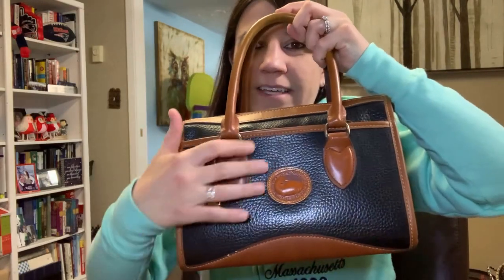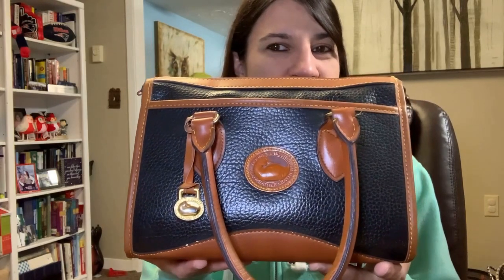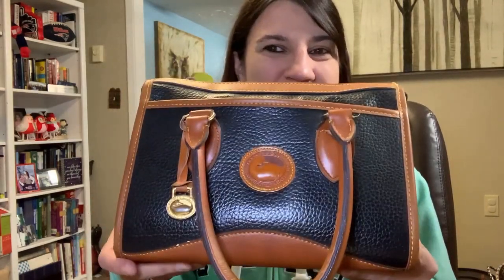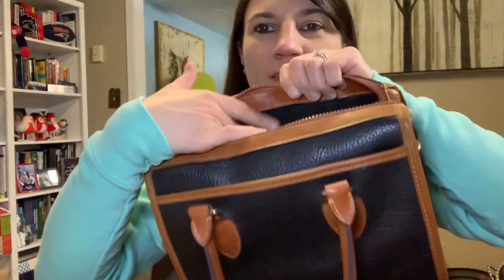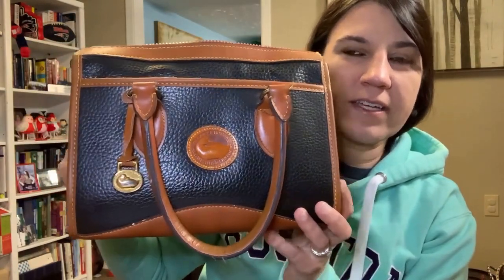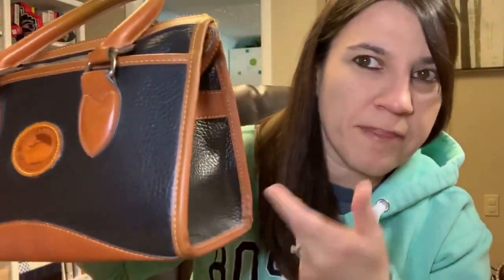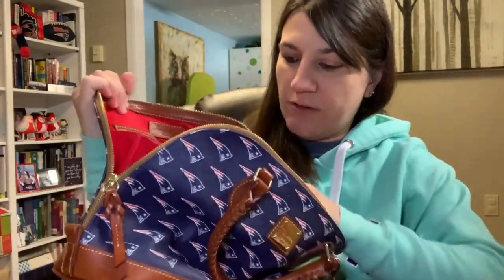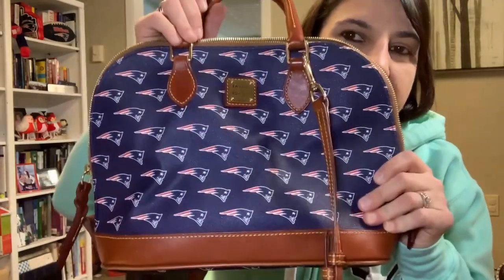How to authenticate vintage Dooney & Bourke!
I messed up and accidentally purchased a fake Dooney and Bourke handbag. My loss can be your gain as I will be giving this bag away! I discuss warning signs of fake bags and how to know your Dooney is real.